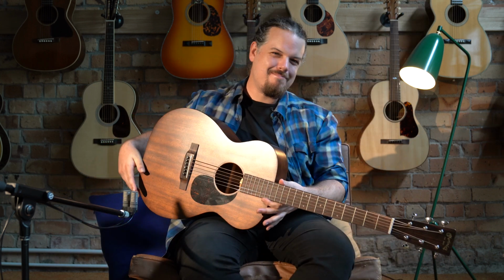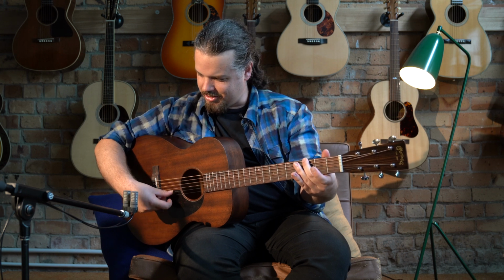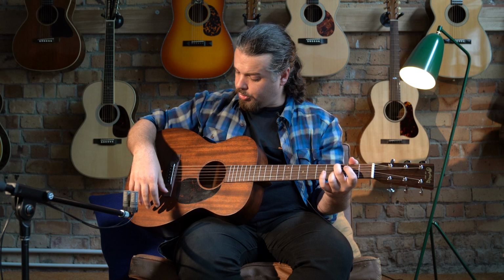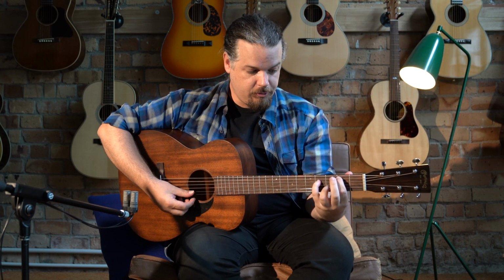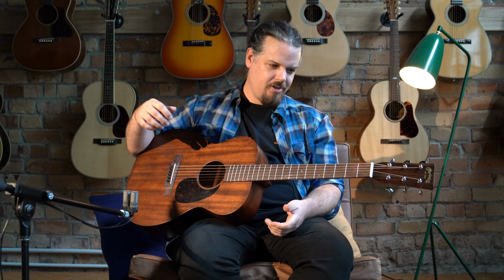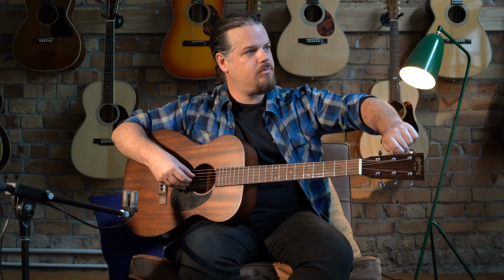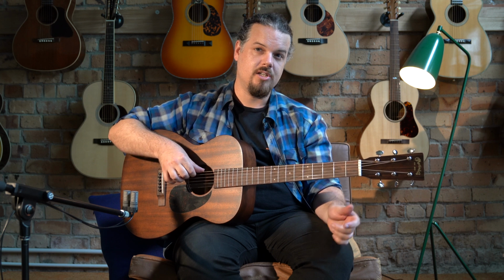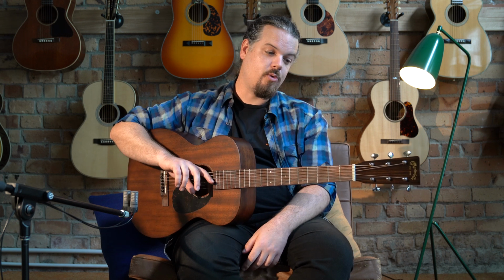Martin 00-15M | Studio 1 Guitars | Nick Brightwell presents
The 00-15M model continues the Martin tradition with a 00-14 fret body size, solid mahogany construction and a rich satin finish. Satisfy your desire with an affordable solid wood guitar that is visually distinctive and innovative.

Body Size: 00-14 Fret
Finish Top: Satin
Construction: Simple Dovetail Neck Joint
Back and Side Finish: Satin
Bracing Pattern: X-Brace
Scale Length: 25.4"
Brace Shape: Non-Scalloped
Fingerboard Width at Nut: 1 11/16''
Top Material: Mahogany
Neck Shape: Modified Low Oval
Back Material: Mahogany
Neck Taper: Standard Taper
Side Material: Mahogany
Electronics: Optional
Electronics Options: Fishman Gold Plus Natural I
Fishman Infinity Matrix
Fishman Presys Plus
Fishman Ellipse Matrix Blend

Top Color: Dark Mahogany
Bridge Style: Modern Belly - Drop in Saddle
Binding: None
Bridge String Spacing: 2 1/8''
Top Inlay Material: None
Bridge Material: East Indian Rosewood
Top Detail: None
Bridge Pin Material: Ebony
Pickguard: Tortoise Pattern or Black
Bridge Pin Dots: None
Pickguard Inlay: None
Saddle: Compensated Bone
Rosette: Multi-Stripe
Saddle Radius: 16"

Brace Material: Spruce
Back and Sides Color: Dark Mahogany
Brace Size: 5/16"
Back Detail: None
Back Purfling/Strip: None
Back Inlay Material: None
Heelcap: None
Side Detail: None
Endpiece: None
Side Inlay Material: None
Endpiece Inlay: None

Neck Material: Mahogany
Fingerboard Material: East Indian Rosewood
Finish Neck: Satin
Fingerboard Width at 12th Fret: 2 1/8''
Neck Color: Dark Mahogany
Fingerboard Inlay Style: Diamond and Squares Short Pattern
Number of Frets Total: 20
Fingerboard Inlay Material: Abalone
Neck Joins Body At: 14th Fret
Fingerboard Binding Material: None
Side Dots: Yellow